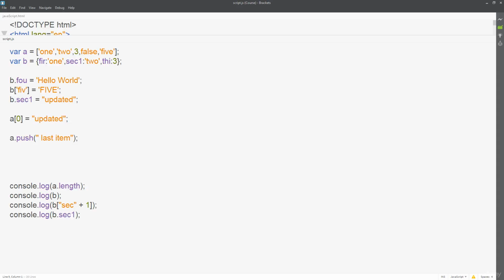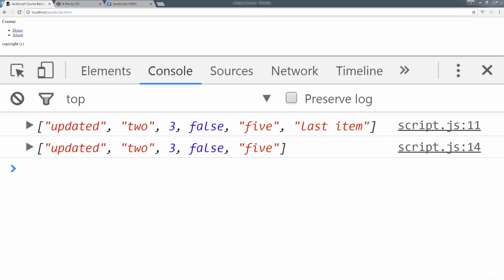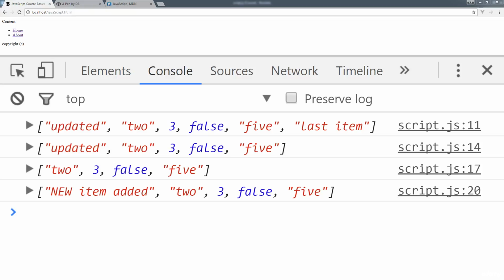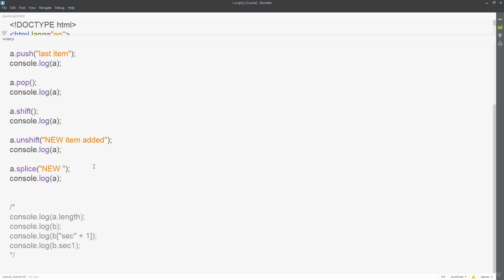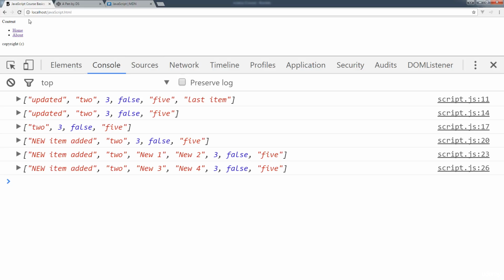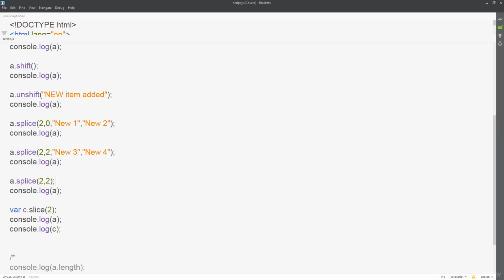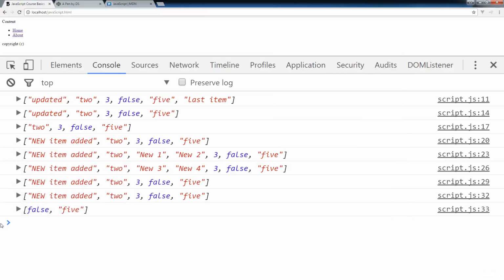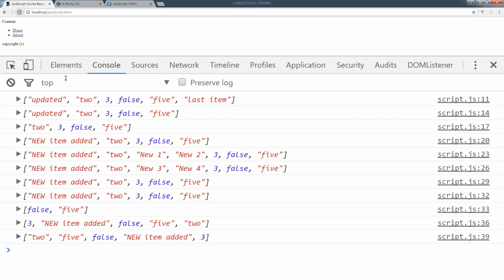052 using and updating array values